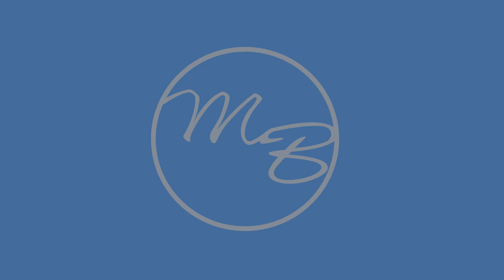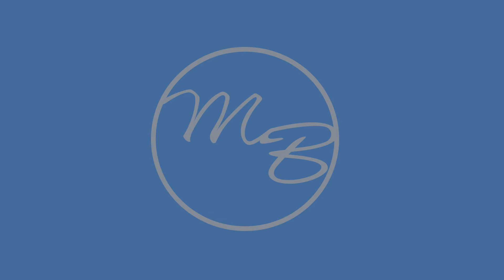The Macbeef-Banquet Podcast: Ep. 99: Five Night's at Willy's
We get eaten by animatronics.

The Fugitive is on Tubi.

This is the second season of a movie-based podcast that is even better than it was before (because now both of us are trying instead of just Milz). We discuss movies we've watched, tv shows and movies we're looking forward to, our own projects, and pretty much anything else film-related.

Intro/Outro Music: Dakota by Unheard Music Concepts